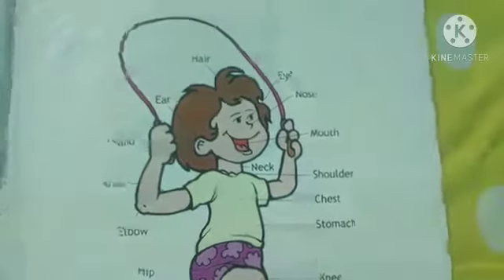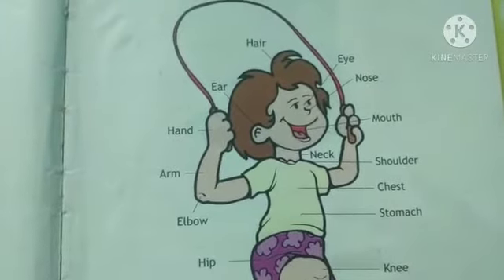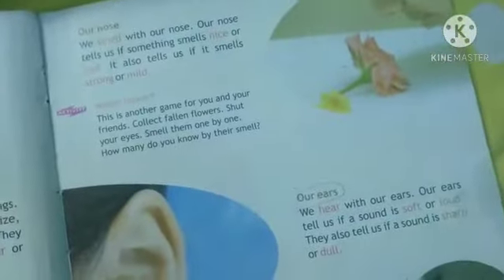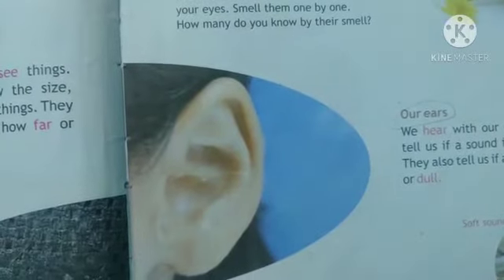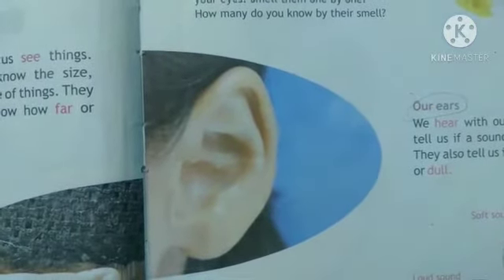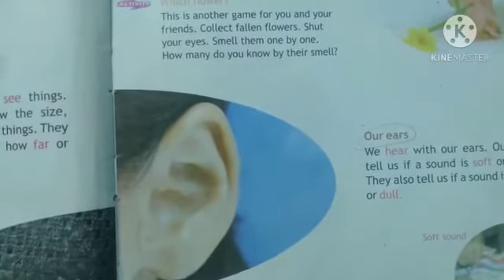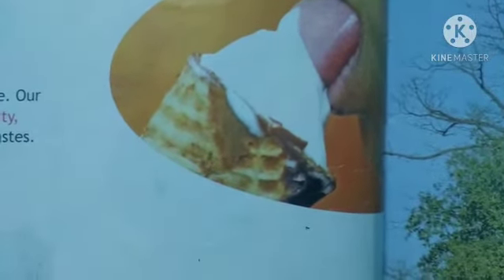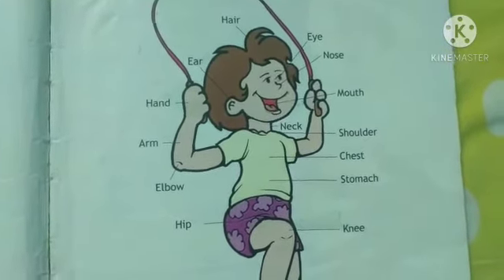I STD SCIENCE